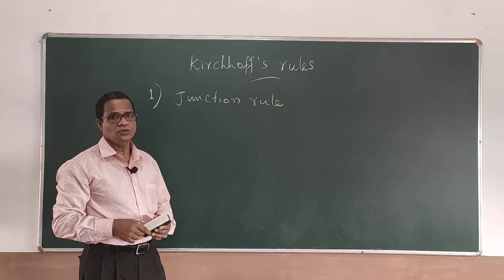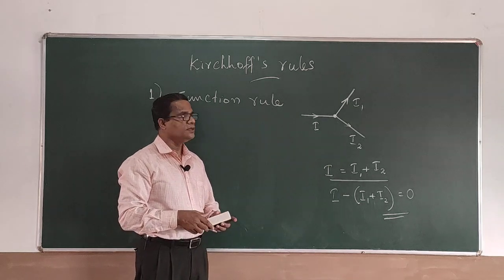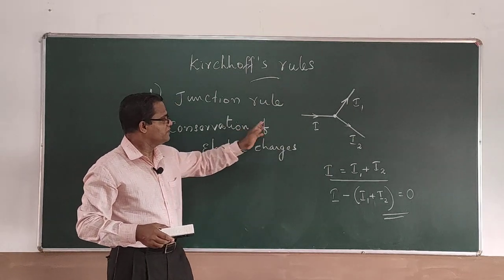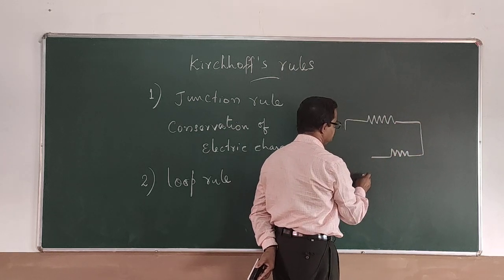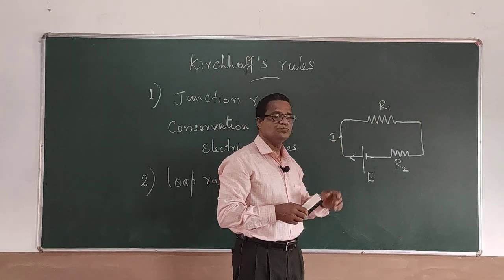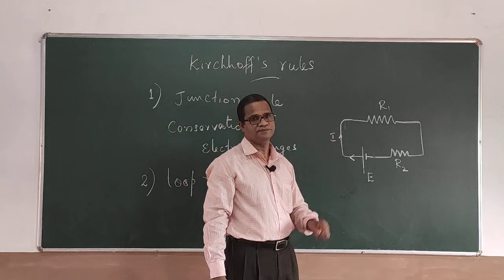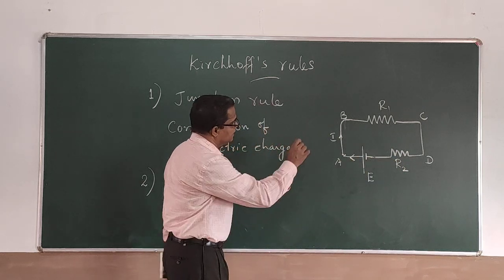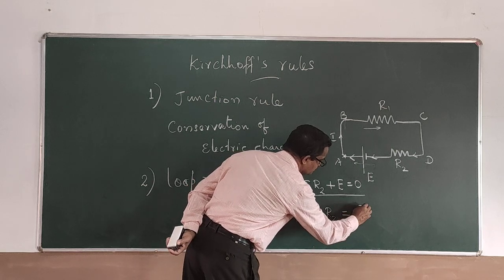Rj/Physics XII/Current electricity 13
Kirchhoff's rules